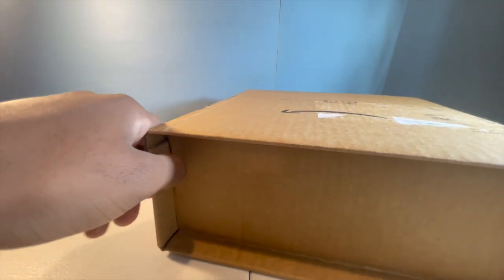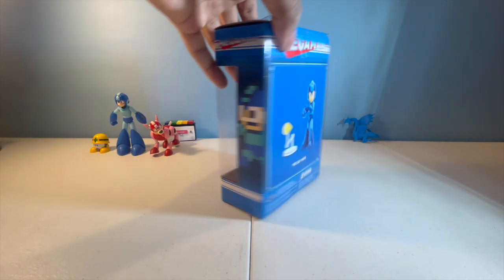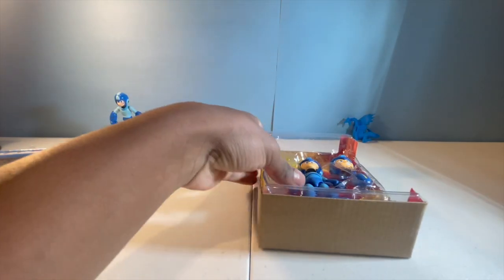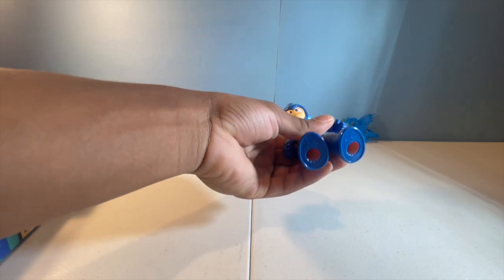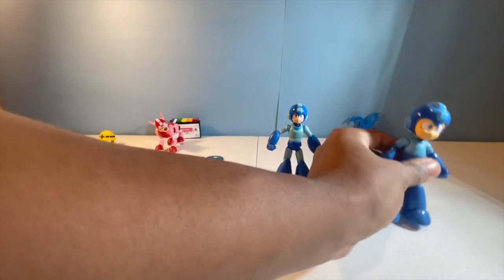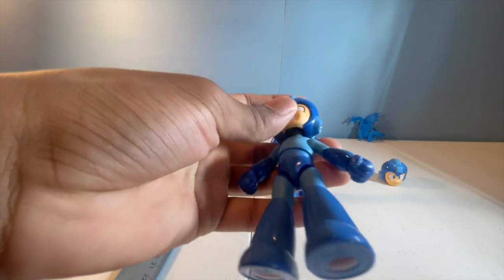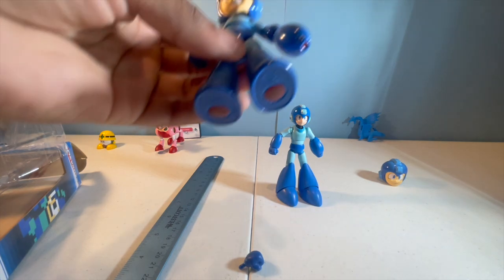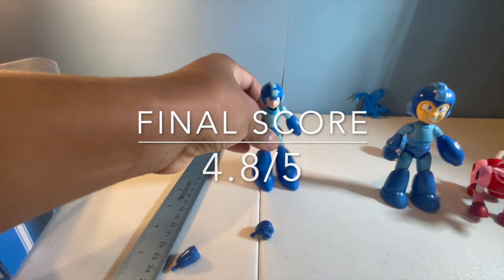Jada Toys Mega Man Unboxing